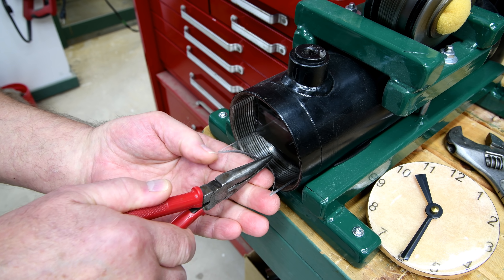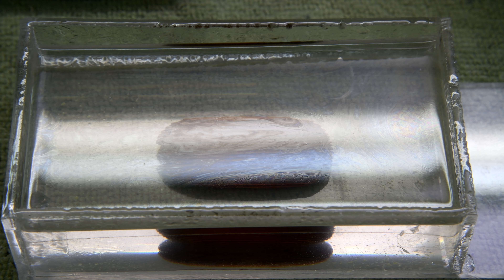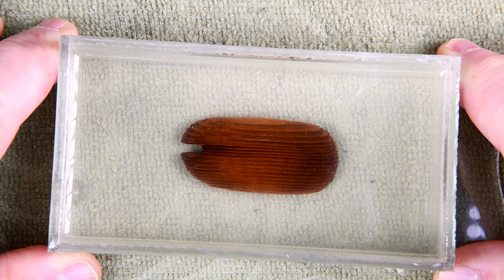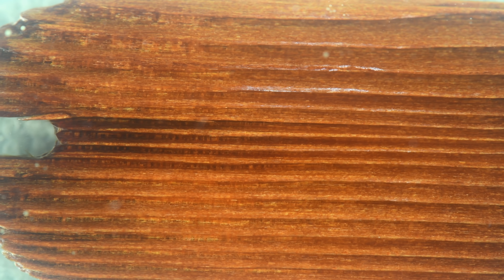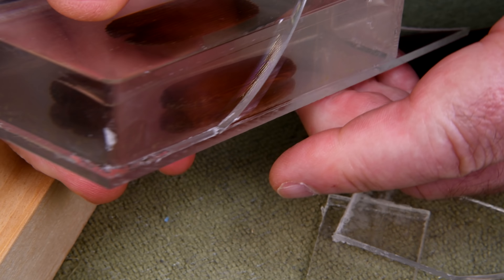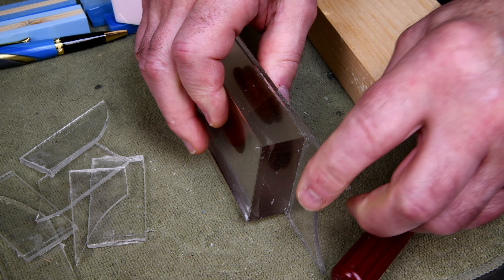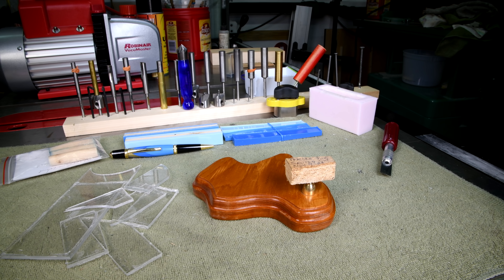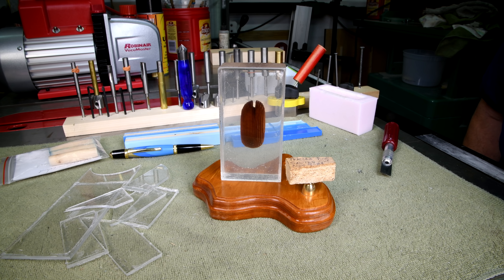The Pendant From Cox Bay - Part 12 (conclusion)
Several years ago my mother picked up a piece of driftwood at the Pacific as a keepsake. Now Mom is gone and I’m hoping to preserve her keepsake in Alumilite.